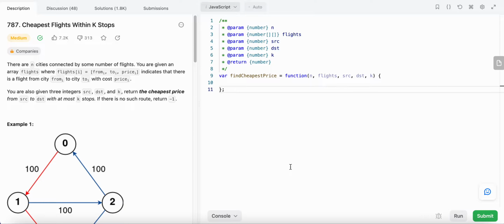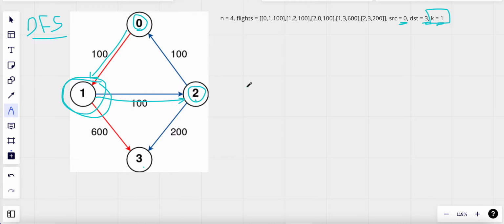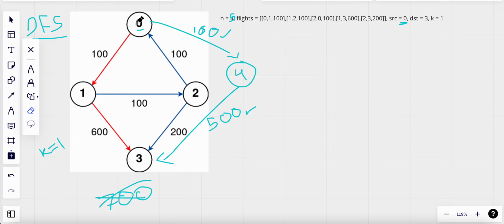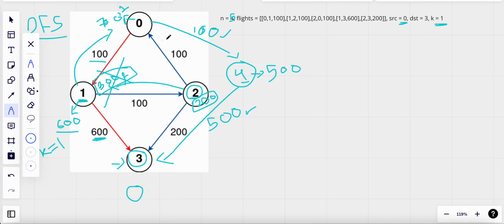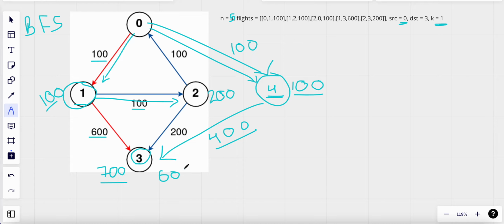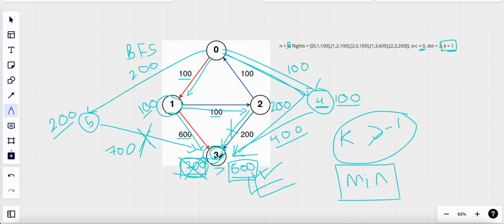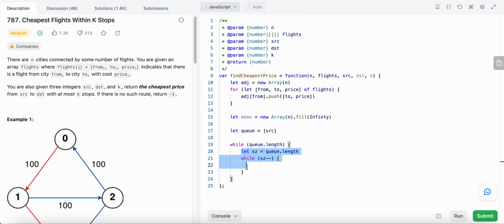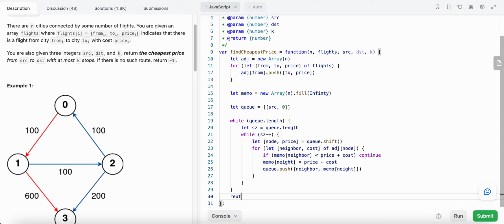787. Cheapest Flights Within K Stops | JavaScript | BFS | DFS | LeetCode Daily Challenge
I have created a detailed video solution with an explanation of both the DFS and BFS approaches to the solution to the LeetCode Daily Challenge in JavaScript. I have also done live coding with a dry run and debugging. Hope it is helpful.